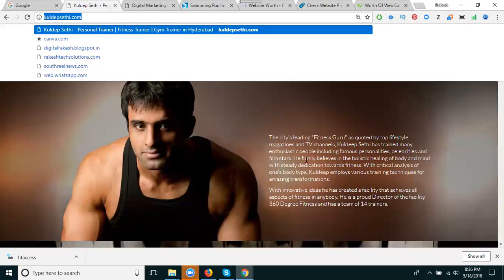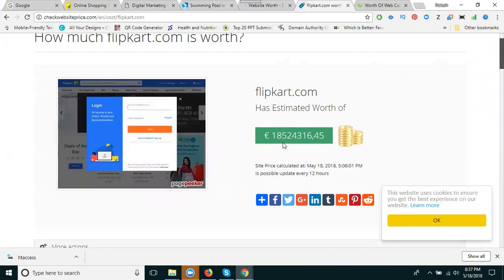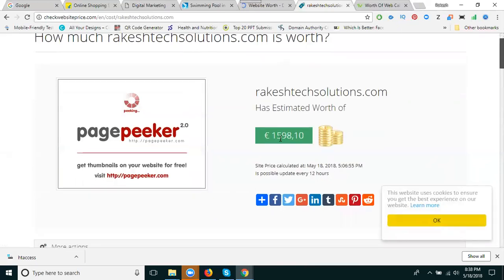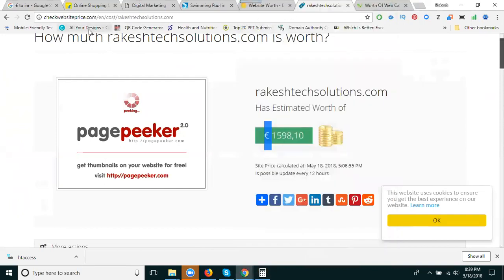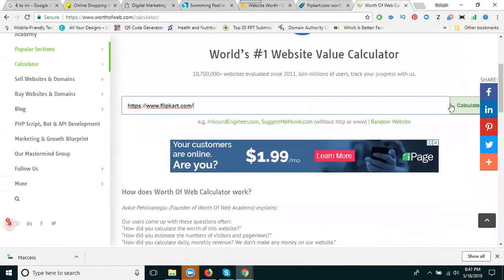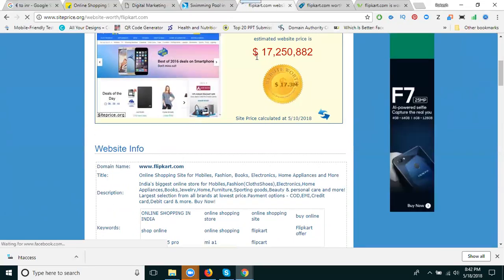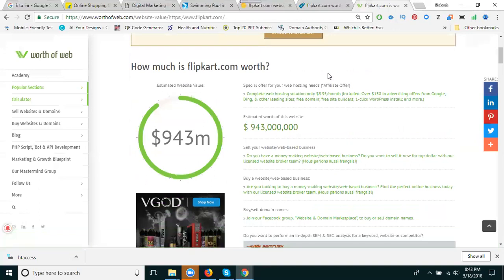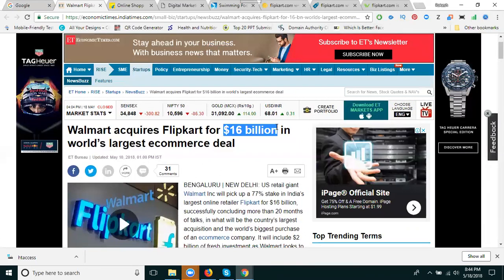How to check your website price and cost 2018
Learn This Training Video - How to check your website price and cost 2018 tutorials by digitalrakesh